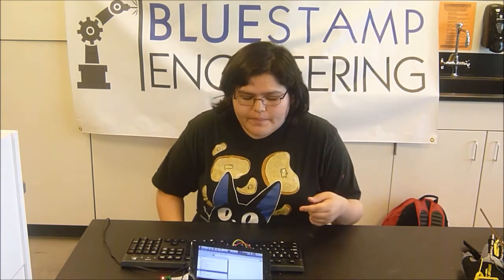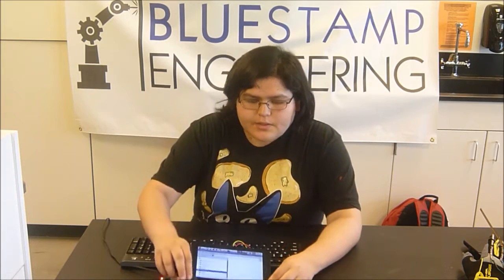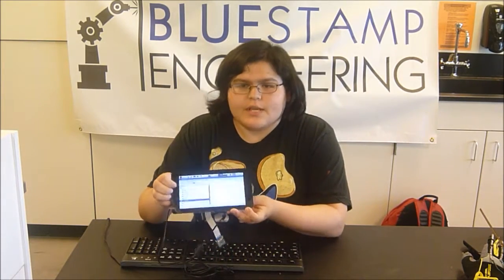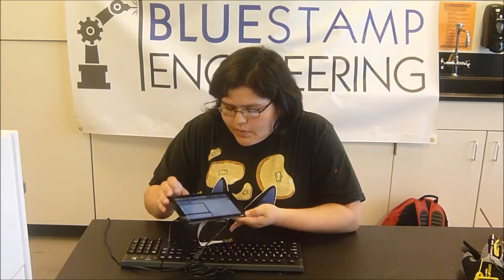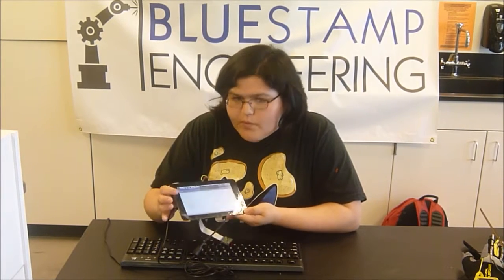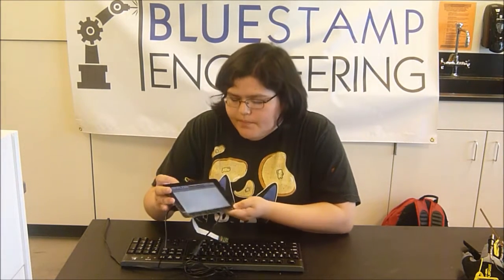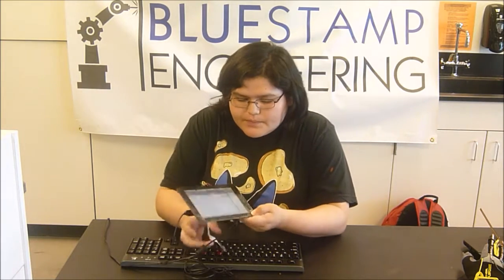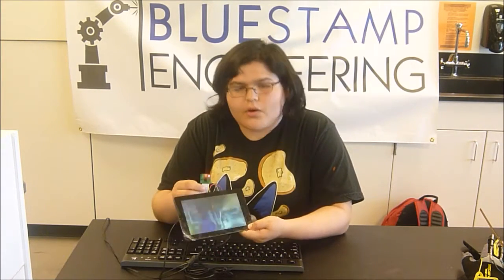Nallely's 1st milestone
Nallely's first milestone here at BSE Den 2016